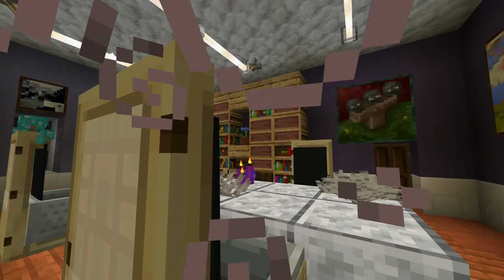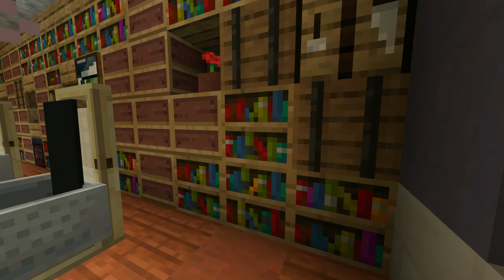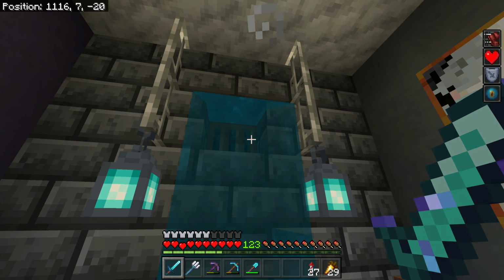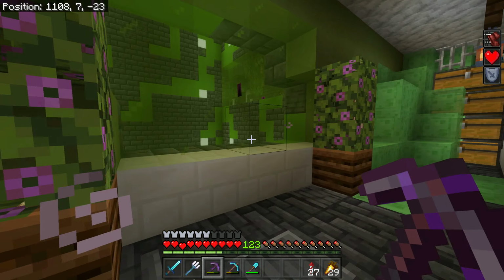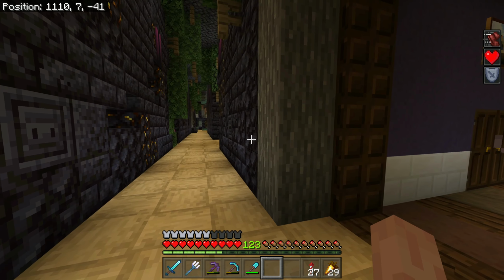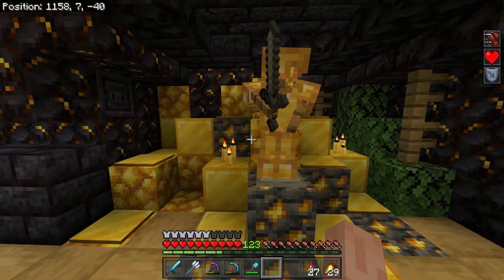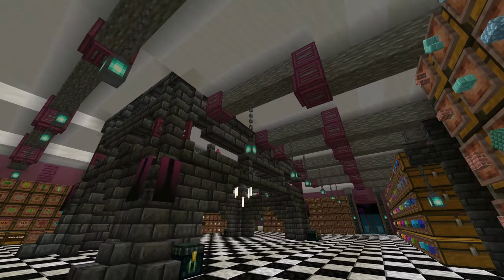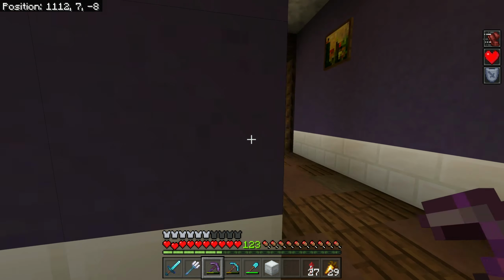Tritoncraft Episode 058 - INTERIOR DECORATING!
Welcome back everyone to another episode of Tritoncraft! I had to get another one out here before the end of the year, even though I know I owe you a boat. We'll get to that later- in the meantime, enjoy this short tour through all of the work I've done around the base since the last episode.

Links!!

"When Everyone is Here," "A Special Place for Us," "First Flakes of Snow," "There's Something in the Stocking," "I'd Go Anywhere," and "Santa's Great Plan" by Gerard Franklin.